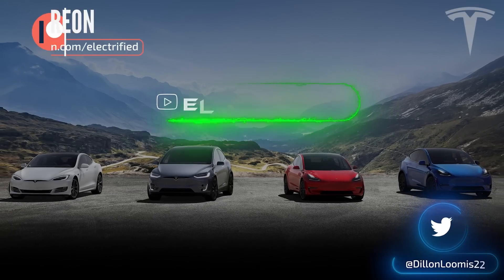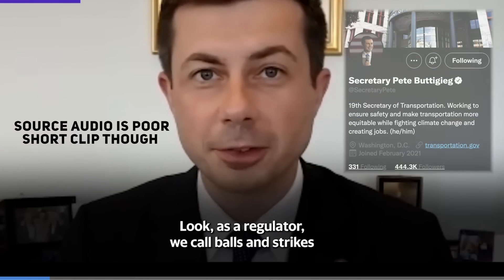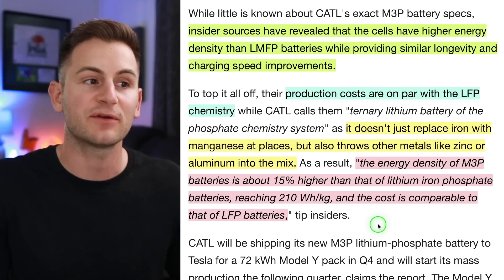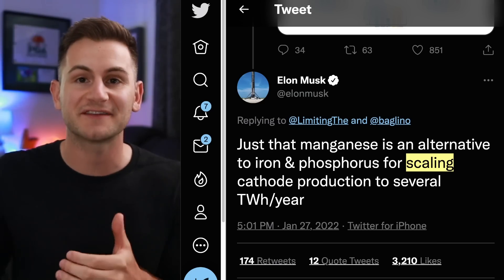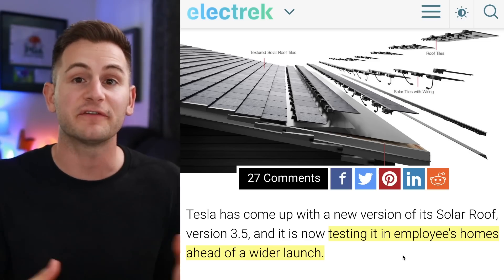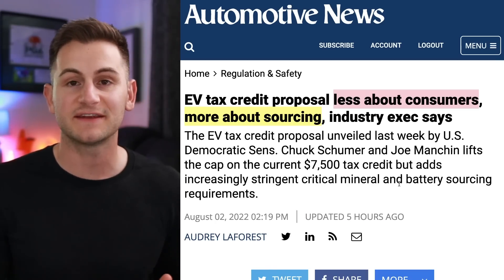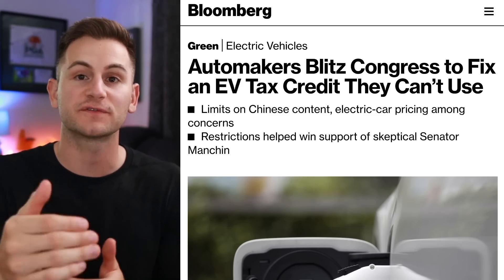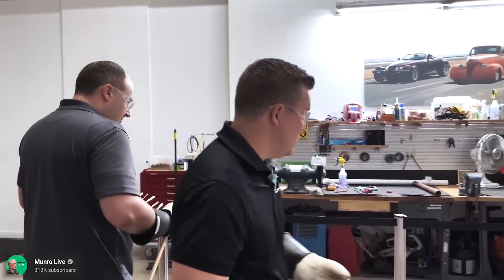CATL Touts 435 Mile Tesla Battery / EV Tax Credit Battle / Tesla's New Solar Roof 3.5 ⚡️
00:00 - Roadster Flyer

00:52 - Hertz and Tesla: Can Still Get Better

2:05 - Administration & Tesla

3:00 - CATL Touts 435 Mile Tesla Battery

6:27 - Adam Jonas Note

7:38 - Tesla's New Solar Roof 3.5

8:47 - Model S & X Exports

9:25 - EV Tax Credit Battle

11:46 - What Munro's Conclusion Means

14:55 - Lightning Round